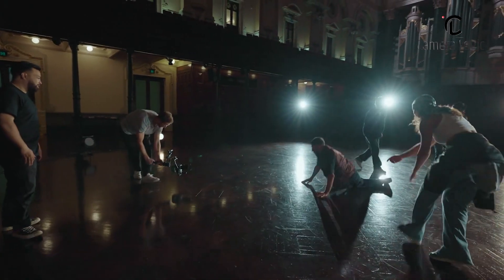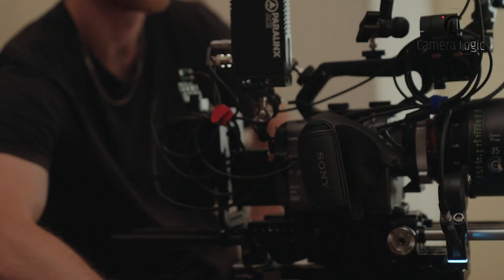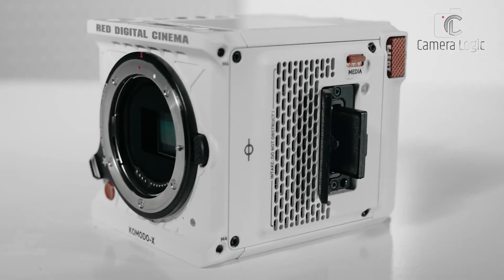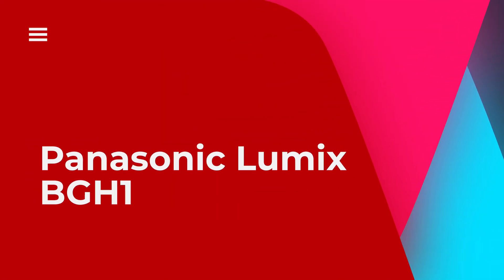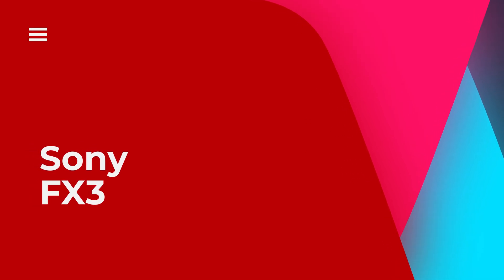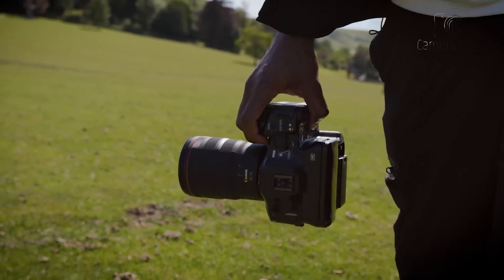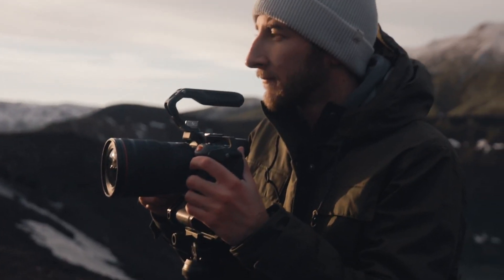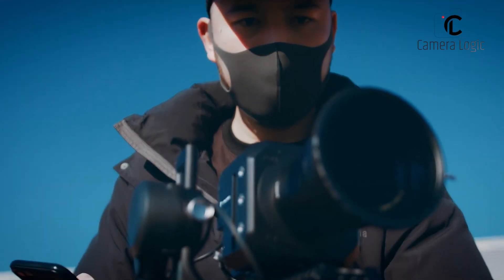7 Affordable Cinema Camera That Can Shoot for Netflix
Netflix actively monitors production standards to guarantee exceptional visual quality in its Partner Projects. They assess many facets of camera systems, such as dynamic range and workflow needs, working with manufacturers and designers to establish standards for authorized models.  So in this video, we have shown you 7 Affordable Cinema Camera That Are Netflix-approved.
Time stamp
00:00 Intro
00:39 Sony FX6
01:22 RED Komodo 6K
02:09 Canon EOS R5C
02:56 Panasonic Lumix BGH1
03:53 Sony FX3
04:46 Canon EOS C70
05:39 Panasonic Lumix S1H
 Video Sources: @reddigitalcinema @CanonUSA @PanasonicLumixVideo @ImagingbySony